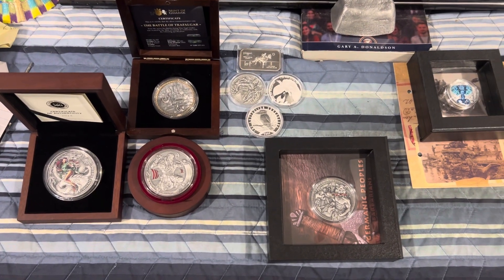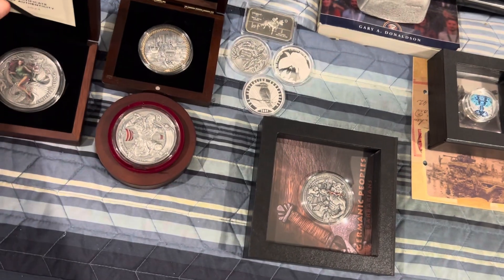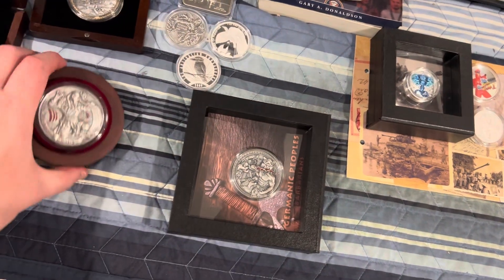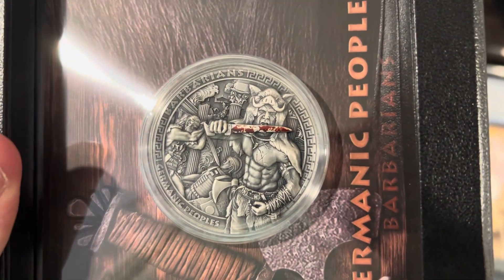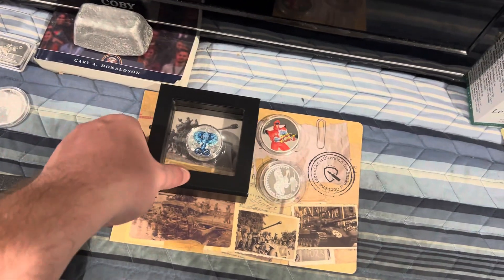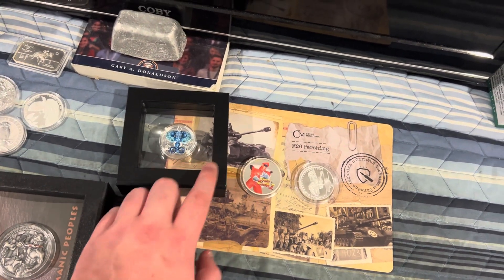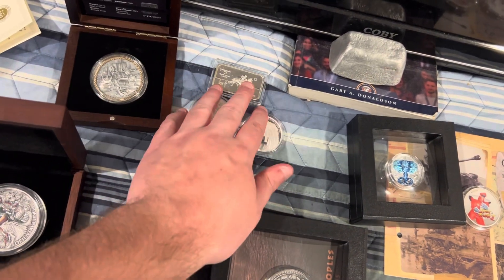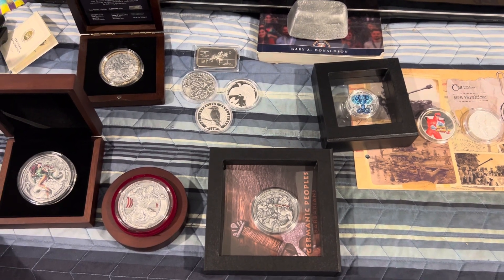UPDATED $3 SILVER GAME!!!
Option 1
1973 Canceled Secretariat bar , 1 oz bird of paradise , 1 oz Pheonix , 1 oz 2009 kook

Option 2
1 oz M26 Perishing Tank , 1 oz Crystal Elephant, 1 oz Street Fighter

Option 3
2 oz High Relief Germaniac Peoples
Mintage 500

Option 4
2 oz High Relief RagNar LothBrok
280/500

Option 5
2 oz High Relief Oriental Dragon
221/500

Option 6
2 oz High Relief The Battle of Trafalgar
118/300